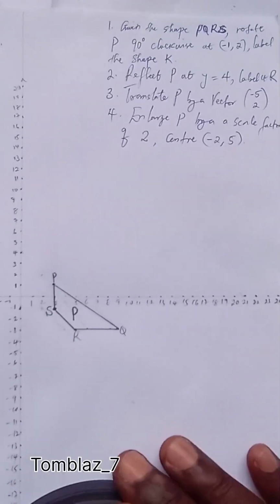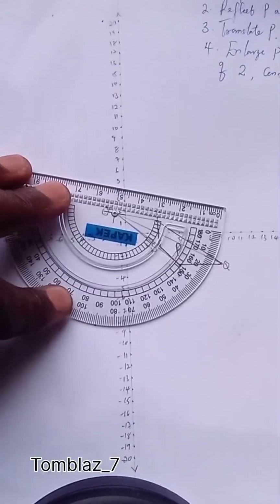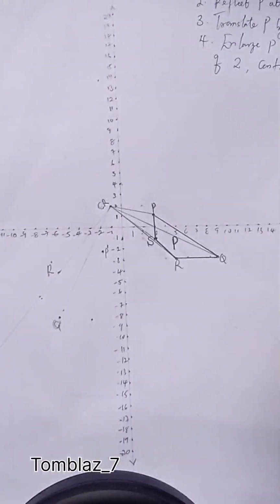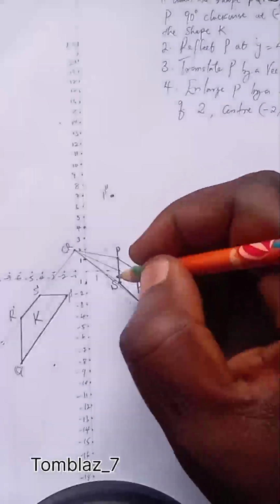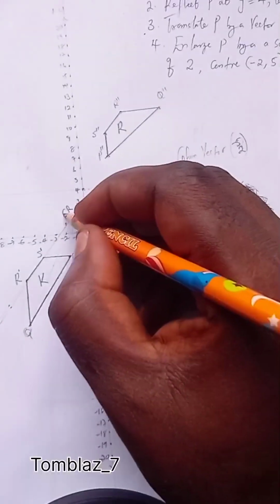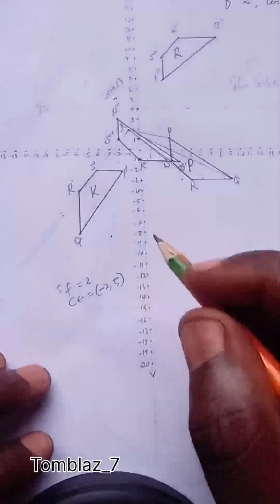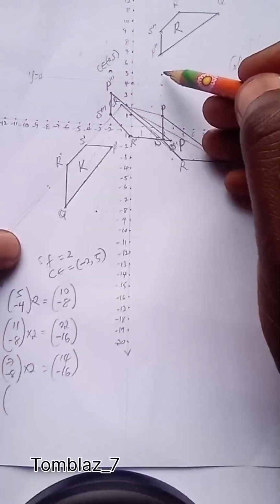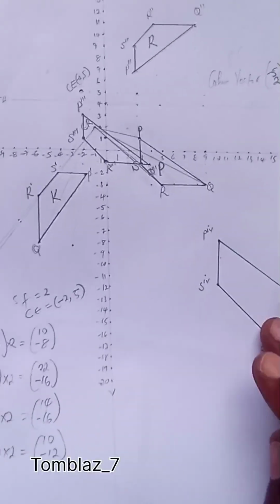Mathematics Transformation full question